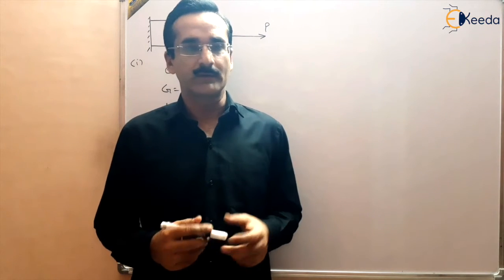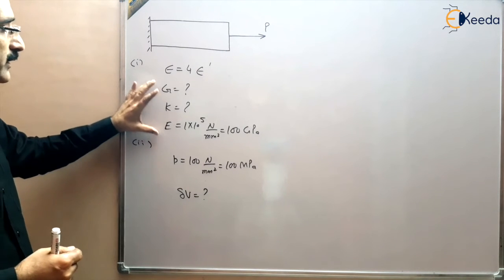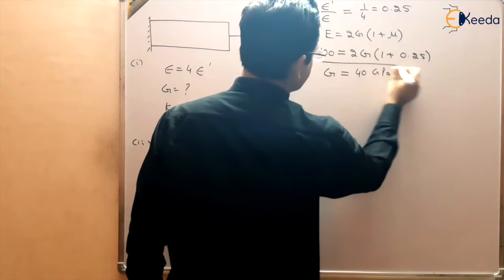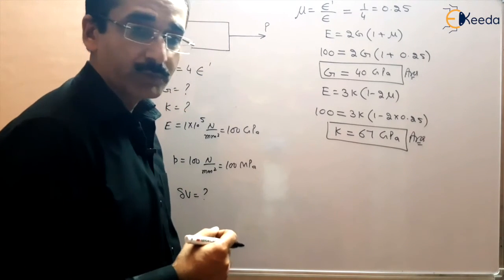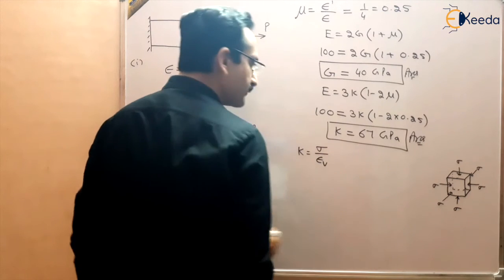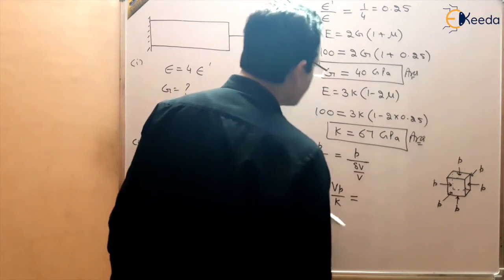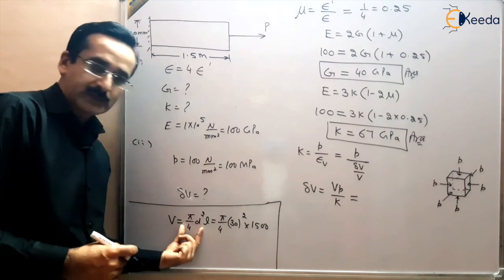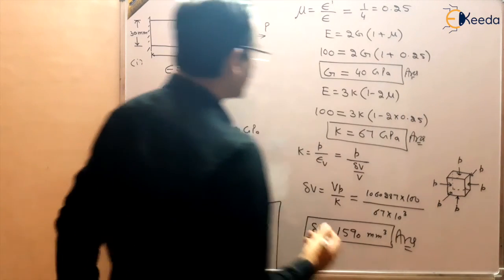Elastic Constants In GATE Strength Of Materials | Numerical 3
In this video, we dive deep into Numerical 1 - Elastic Constants in the Strength of Materials subject for the GATE exam. Whether you're a student preparing for the exam or someone interested in understanding the fundamentals of material strength, this video is tailored just for you.

In this session, we break down complex numerical problems related to elastic constants, providing a step-by-step solution that is easy to follow and understand. We cover various concepts and techniques essential for mastering this topic, ensuring you have a solid grasp on the subject matter.

Here's a glimpse of what you'll find in this video:

Comprehensive Problem Solving: We solve numerical problems related to elastic constants, guiding you through the process and explaining the reasoning behind each step.

Conceptual Understanding: We focus on building a strong foundation by explaining the core concepts behind elastic constants, ensuring you understand the theory behind the numerical problems.

Tips and Tricks: Learn useful tips and tricks to approach similar problems effectively during your exam, helping you save time and improve your accuracy.

Practice Questions: Test your knowledge with additional practice questions provided throughout the video, reinforcing your understanding of the topic.

Happy Learning.